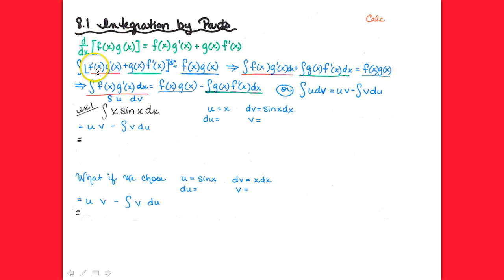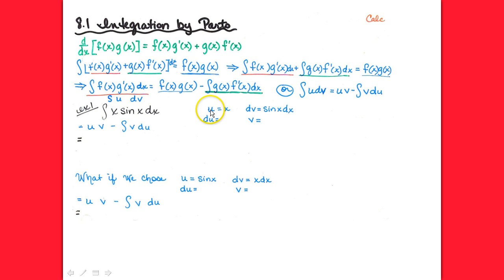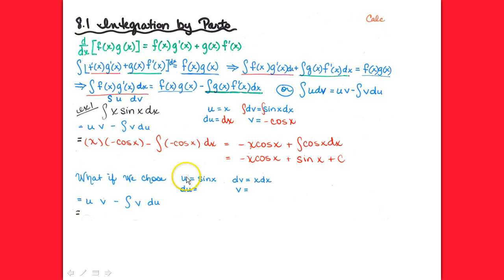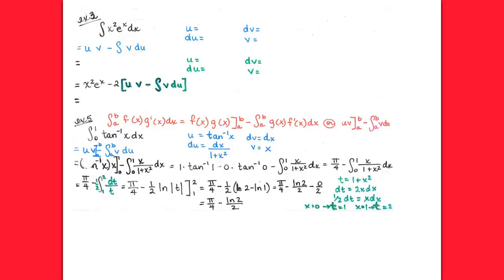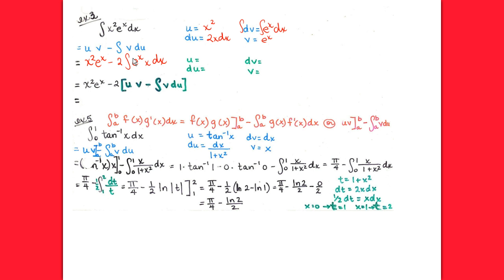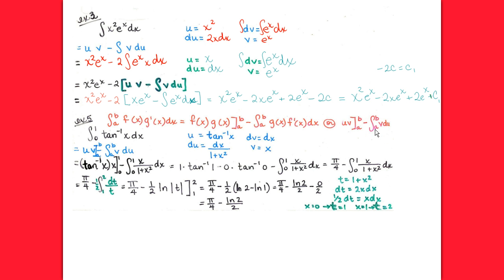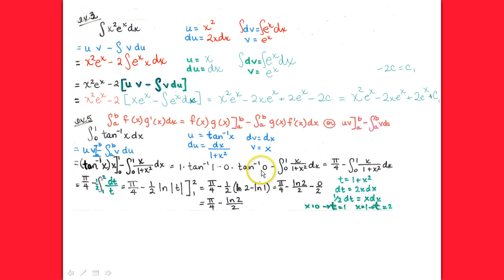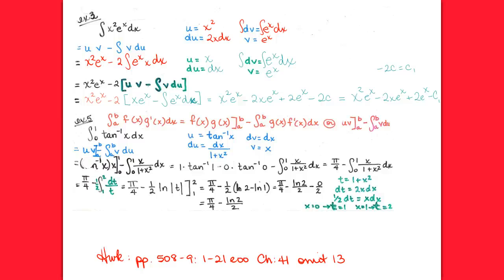AP Calc 8.1 Integration by Parts